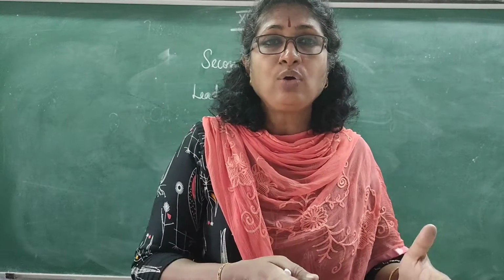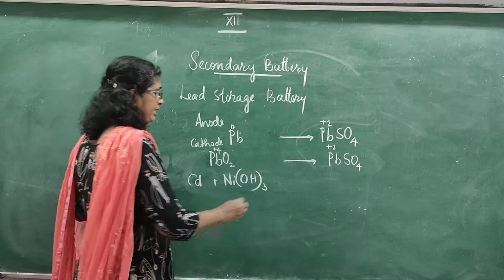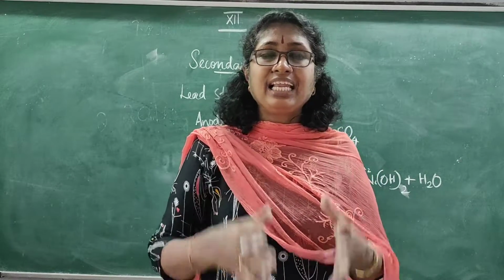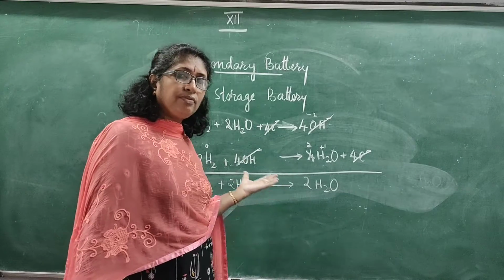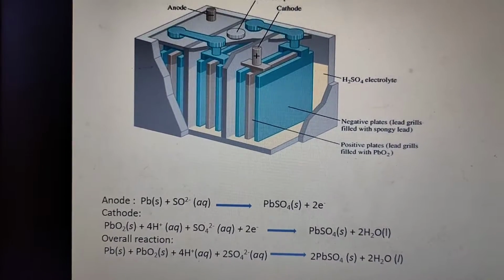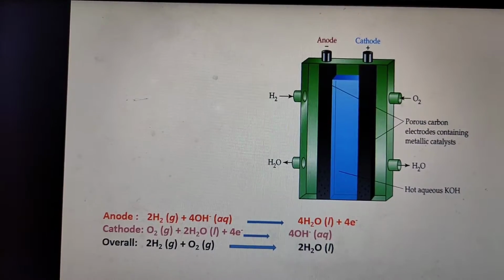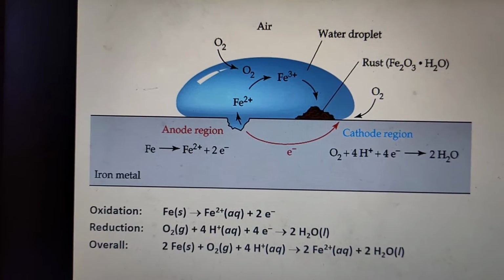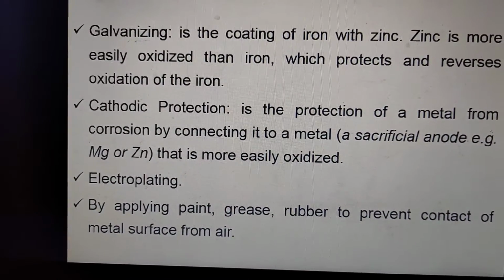CHEMISTRY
SECONDARY CELLS